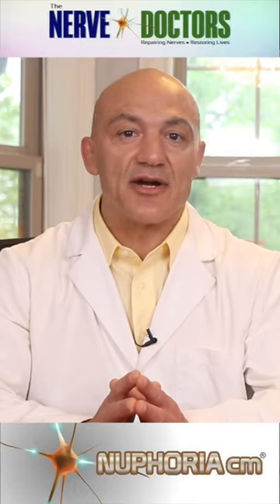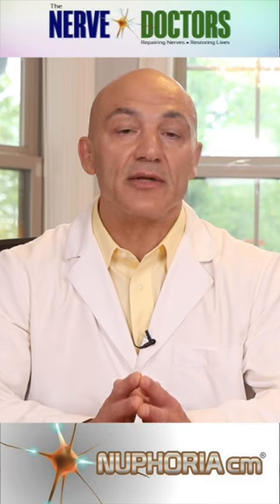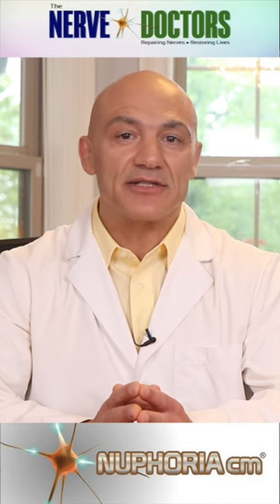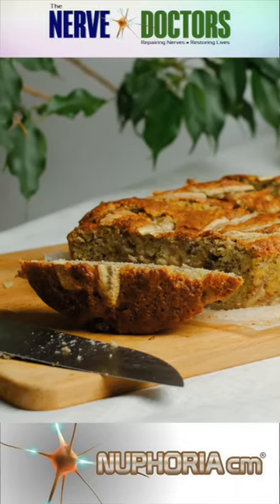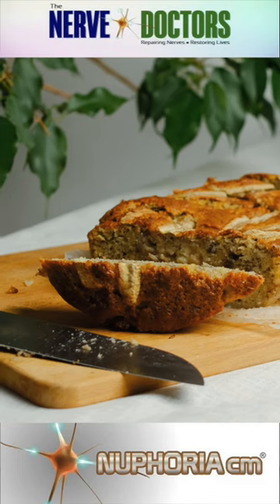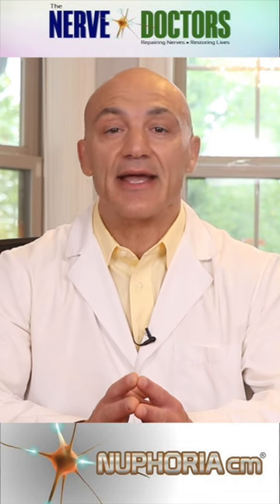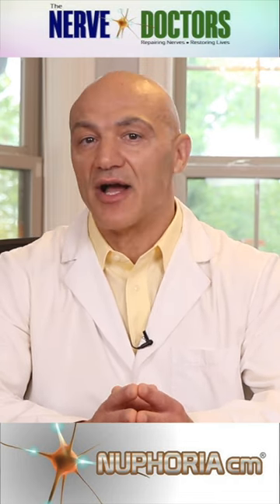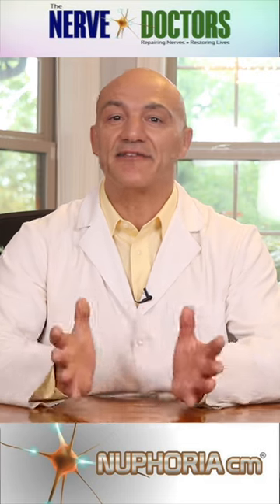Unlocking the Health Wonders of Hemp Seeds! 🌱 #-Shorts The Nerve Doctors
Video Description:

Journey with us into the nutritious universe of hemp seeds! Often overshadowed by its controversial cousin, the cannabis plant, hemp seeds have been consumed for millennia and are a treasure trove of health benefits. In this video, we'll dive deep into:

Historical Roots: Tracing back the origins of hemp seeds and understanding their role in ancient diets and civilizations.

Nutritional Goldmine: Unpacking the dense nutrient profile of hemp seeds — from their high-quality protein content to the perfect balance of omega-3 and omega-6 fatty acids, not to mention a rich source of essential minerals!

Boosting Heart Health: Delve into the heart-protective benefits of hemp seeds and how their consumption can help reduce the risk of heart diseases.

Skin and Hair: The radiant skin and luscious hair you've always wanted might just be a handful of hemp seeds away! Discover their role in skin health and hair growth.

Digestion Dynamo: Thanks to their high fiber content, hemp seeds can be a boon for your digestive system. We'll explore this in detail.

Culinary Creations: Before you go, get inspired with some delectable ways to incorporate hemp seeds into your meals, ensuring you get a tasty and nutritious boost!

Are you a hemp seed enthusiast or just discovering them? Share your experiences, recipes, or questions in the comments section.